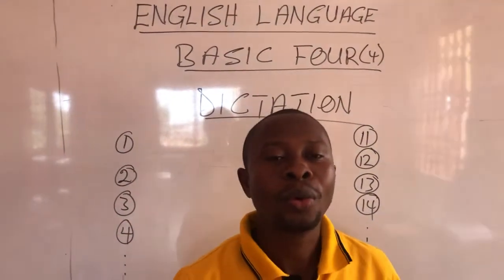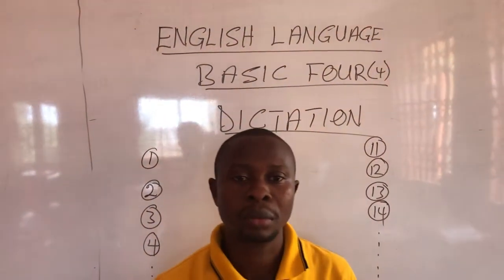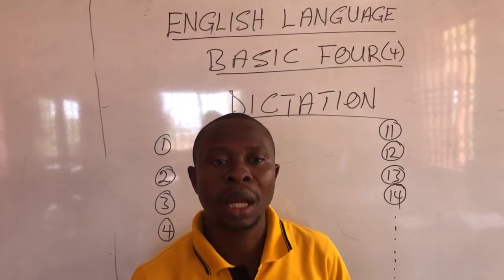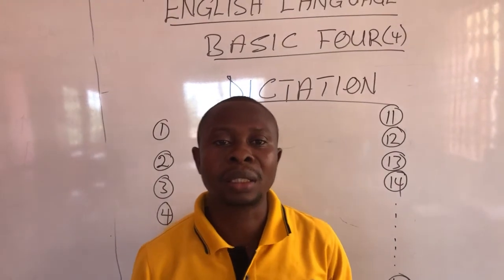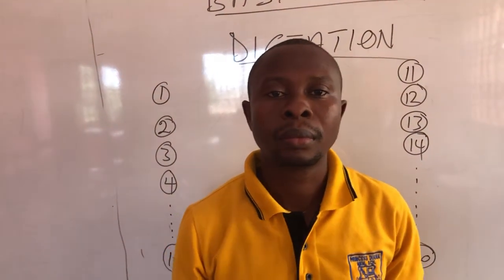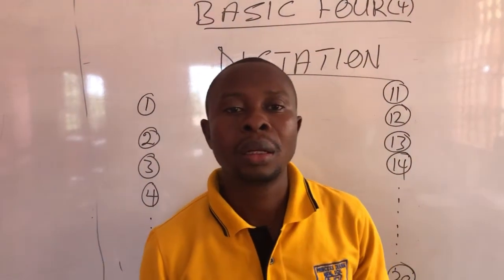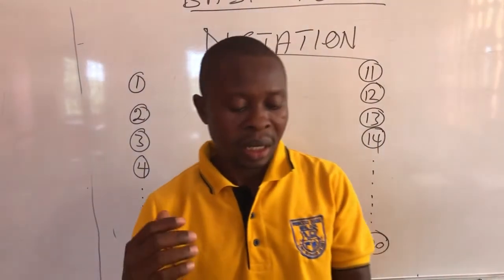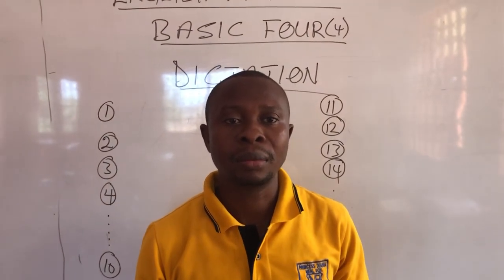BASIC FOUR -ENGLISH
DICTATION -SIR SAKITI